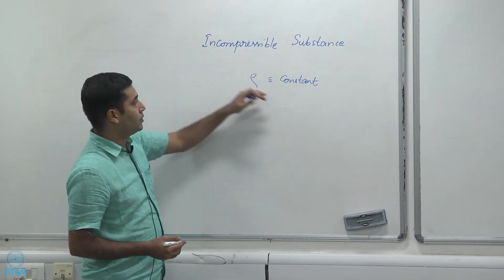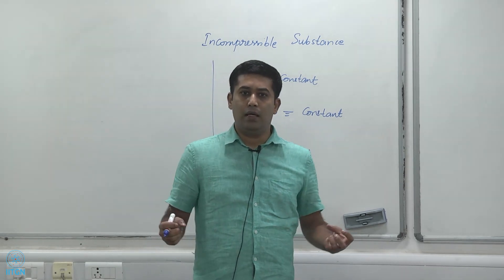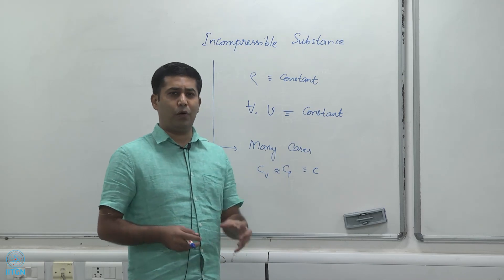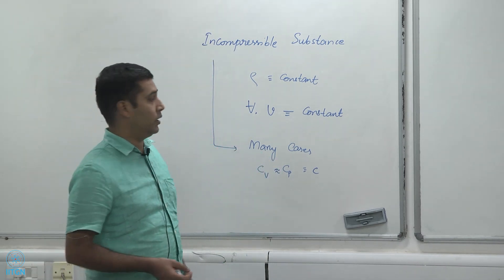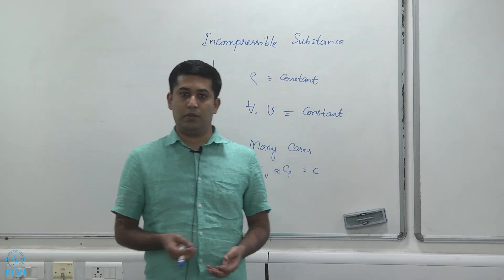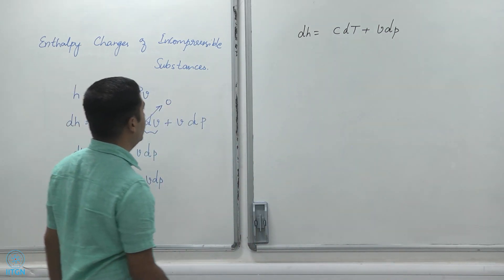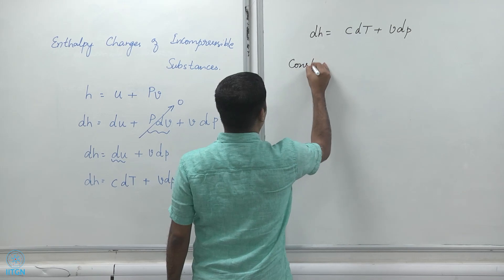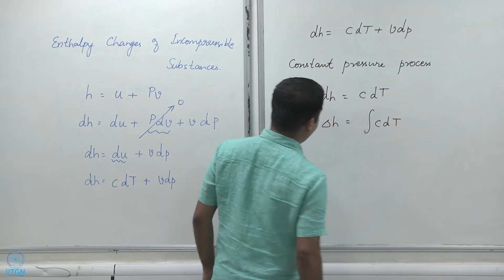4.7 | Incompressible substances | Prof Atul Bhargav | ES-211 Thermodynamics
For incompressible substances, specific heat at constant volume and specific heat at constant pressure are nearly equal, and are just called specific heat

Instructor:
Prof Atul Bhargav
Associate Professor